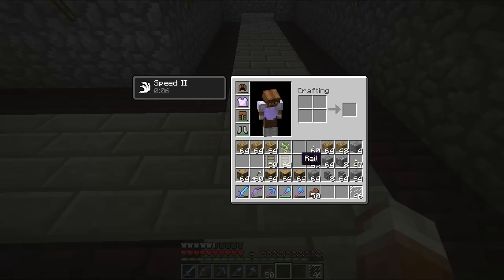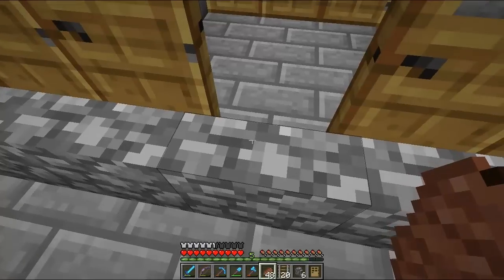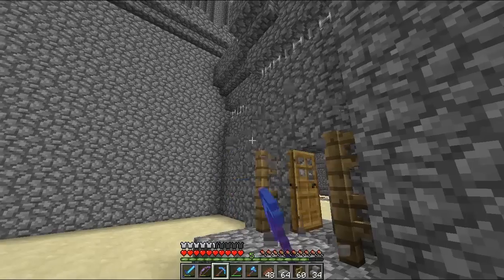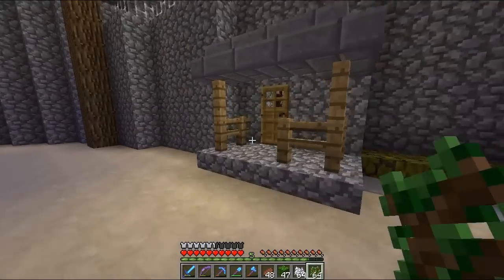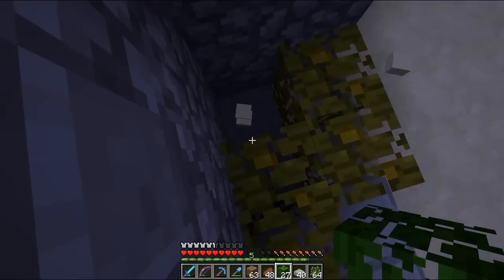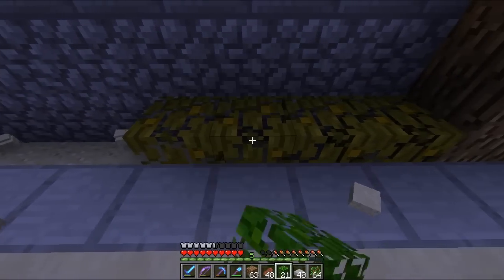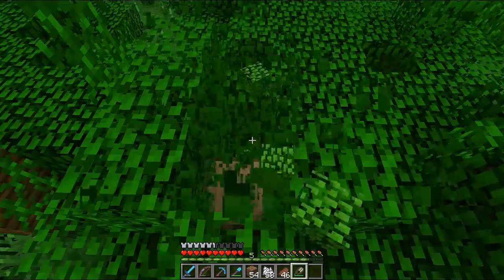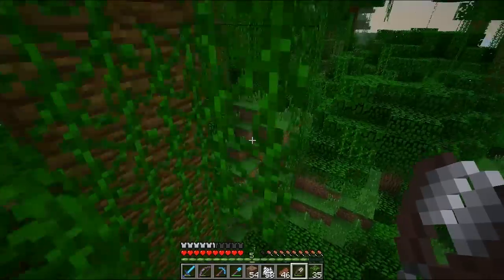Hedges from the Jungle - Mitch Plays Minecraft - Ep87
The castle work is never done - or maybe it just seems that way.  The main focus of today's episode is to get some hedges and trees started in our two courtyard areas of the castle.

Socialize with Mitch